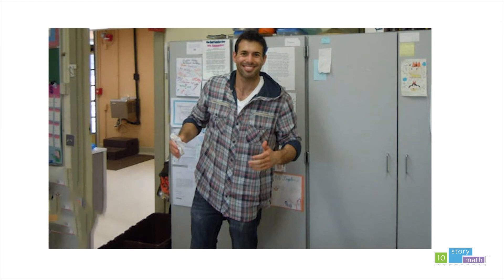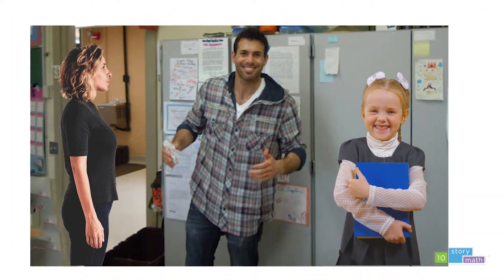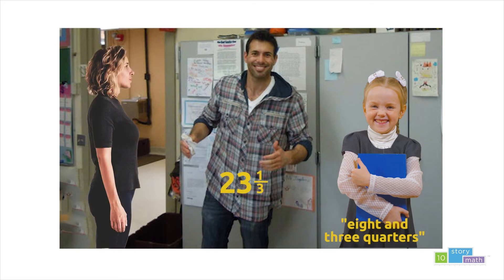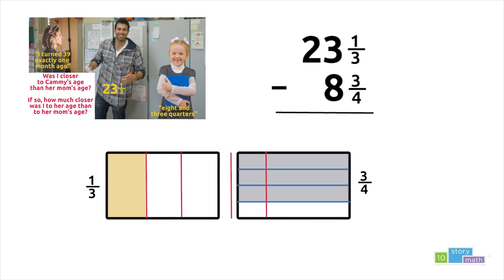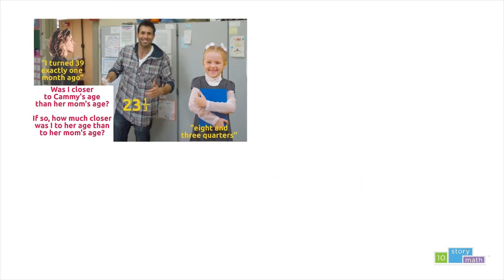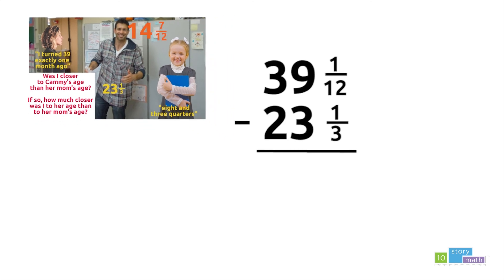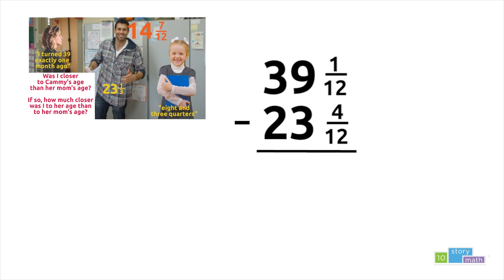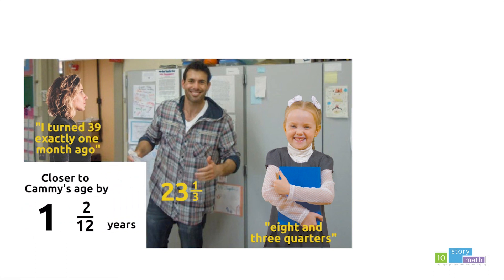3 Act Task: Fraction Subtraction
Information is scaffolded over 3 videos. Use part 1 to generate discussion and make hypotheses. Part 2 gives the essential information. then part 2 reviews the strategies.

Use to work on mixed number fraction subtraction.